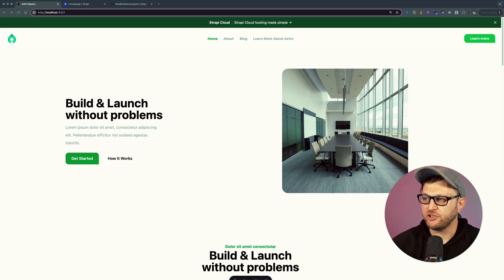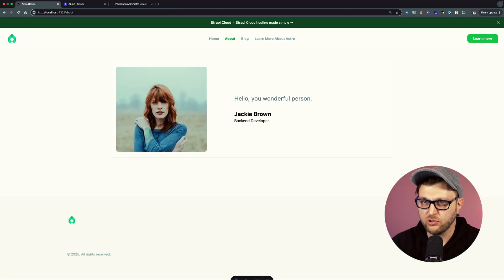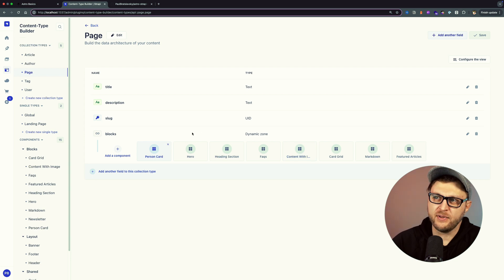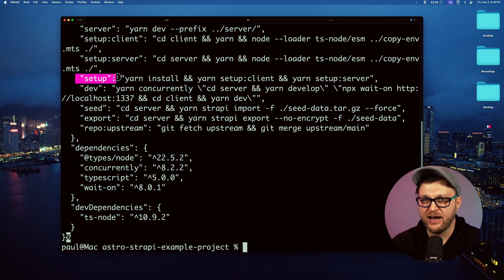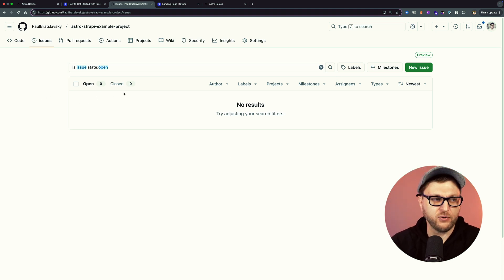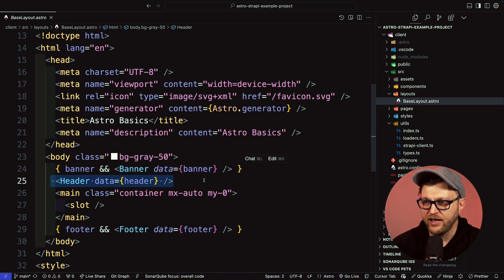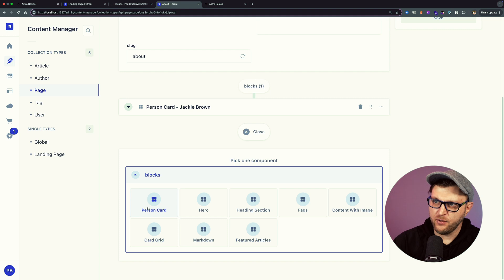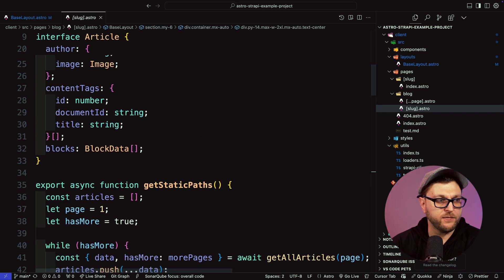Building a Blog Website with Astro.js and Strapi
Building a Blog website with Astro.js and Strapi - Landing Page, Blog, pages, and paginations.

Hey everyone!  In this video, I talk about building my first Astro.js project, which I can use as a starting template to quickly jump up projects for freelancing.

I’ve been working on a project using Astro.js and Strapi 5. This project focuses on creating a full dynamic landing page with a blog website perfect for informational websites.

If you want to freelance learn web dev, are considering freelancing, or learn about headless CMS, this video is for you.

Astro.js is the best beginner-friendly framework for web development due to its simplicity, speed, and seamless integration with tools like Strapi. It makes it easy for users to build dynamic, SEO-friendly websites.

Chapters

00:00 Build easy-to-manage informational websites with Astro and Strapi.
01:37 Enabling easy content updates for non-tech users from Strapi
06:07 Setting up the Astro and Strpai Project
08:35 The Astro is beginner-friendly for those familiar with HTML, CSS, and JavaScript. Expand
12:36 Block renderer for homepage sections, fetching data from Strapi.
14:59 Astro leverages static paths to build a Strapi blog application, enabling easy content management for non-technical users.

Key Benefits

🏗️ The headless CMS approach with Strapi enables non-technical users to manage content while developers focus on building the frontend with Astro.

🚀 Statically generated pages in Astro are built at build time, offering fast loading but requiring rebuilds for content updates.

🧱 The block renderer component in Astro dynamically maps content blocks to corresponding components, streamlining page assembly.

🔗 Strapi SDK simplifies data retrieval in Astro by facilitating API requests to the Strapi backend.

📁 Static paths in Astro create pre-rendered files, providing access to content for the block renderer.